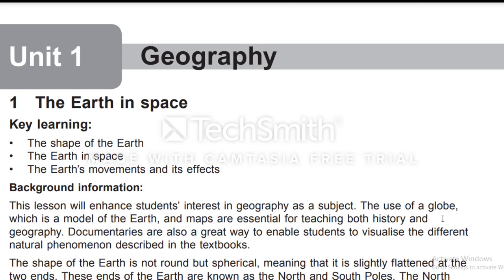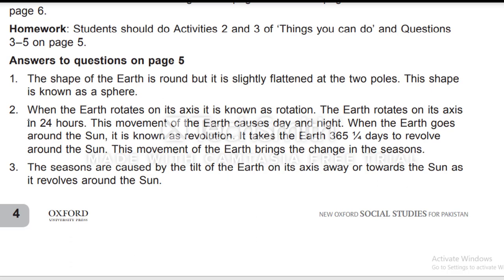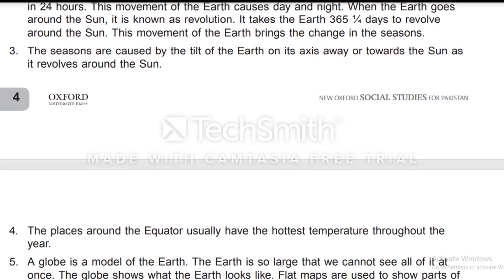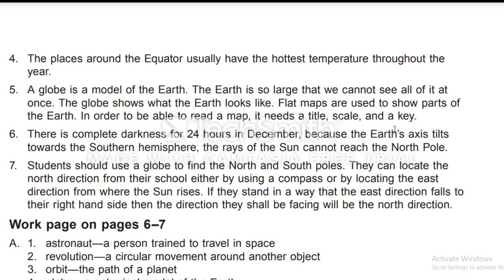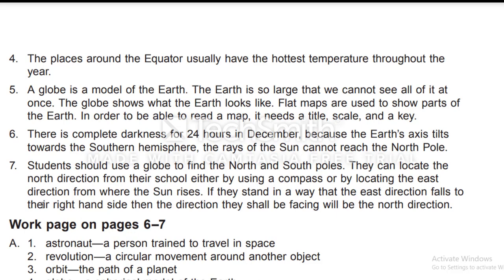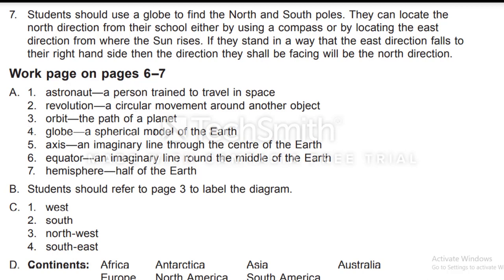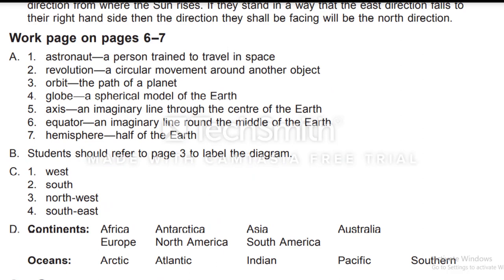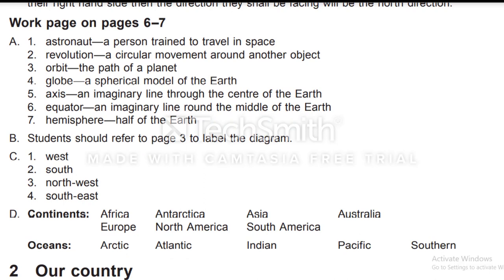1- THE EARTH IN SPACE ,OXFORD SST GRADE 4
THE OXFORD INTERNATIONAL SCHOOL.